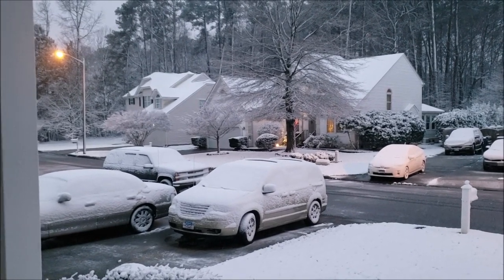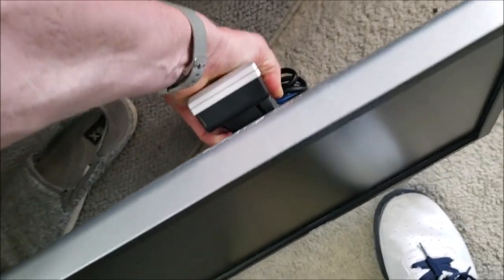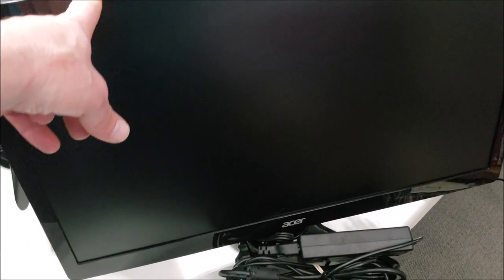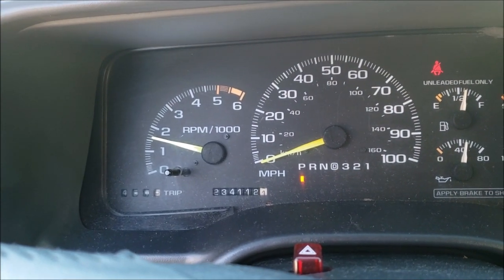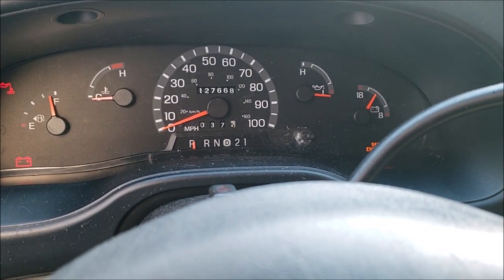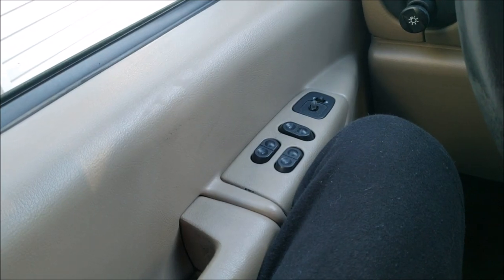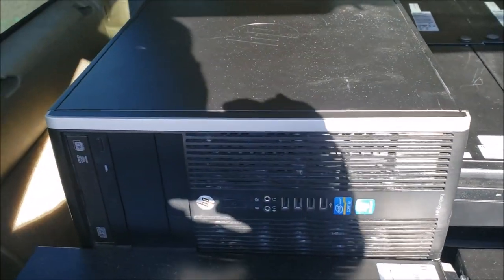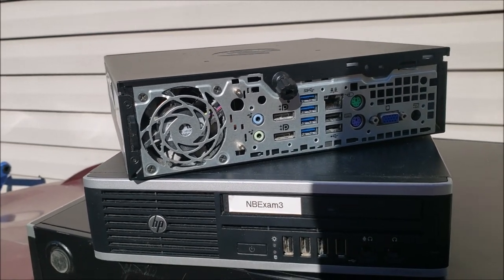Massive Computer Haul Vlog and Cold Starts January 30th 2021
I know I have been away for a while, but I’m back, with a cold starts and a computer haul multi-day vlog. God bless and as always, Have a Blessed Day!!!